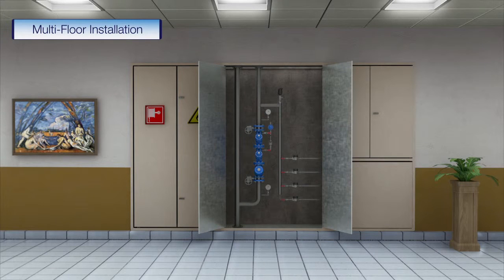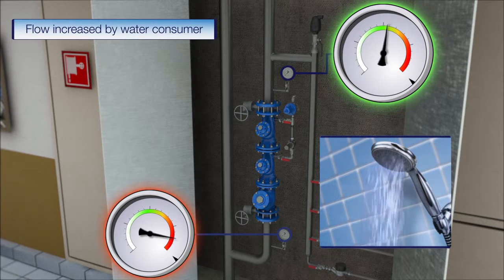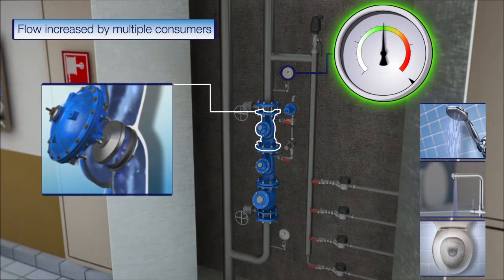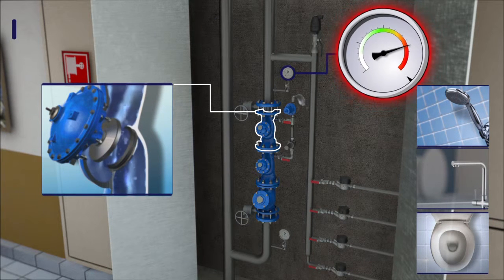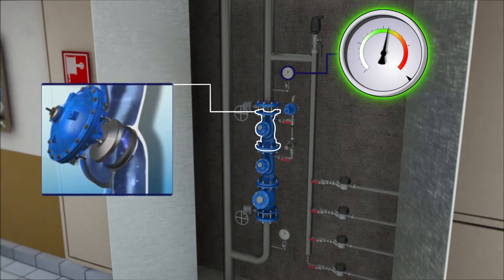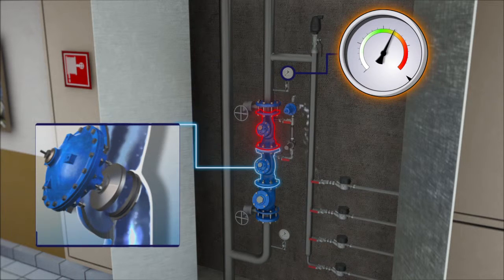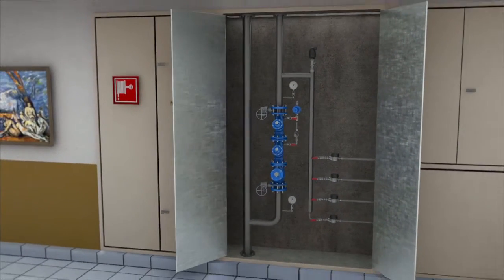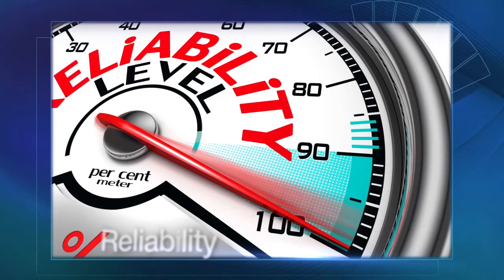Pressure Reducing System - Multi-Floor Downstream Installation